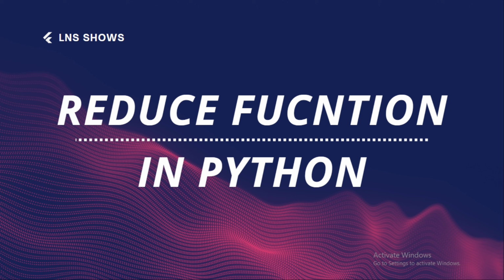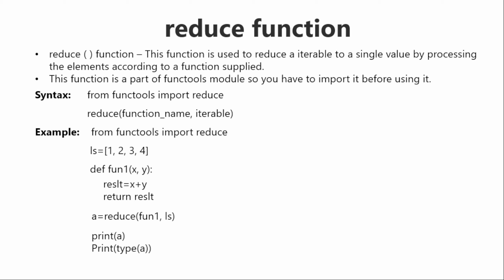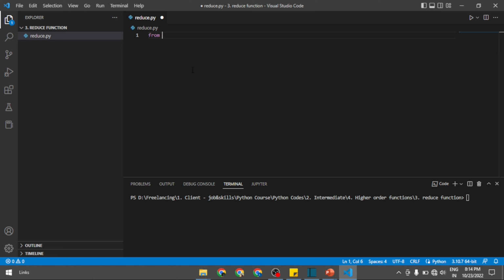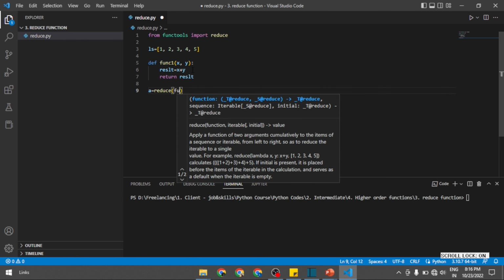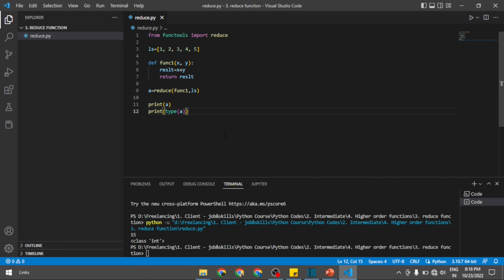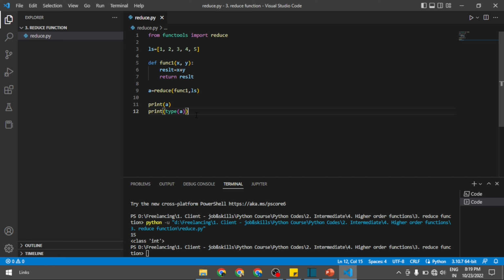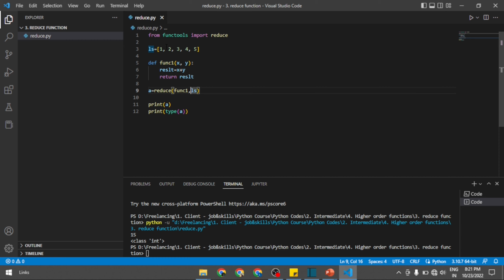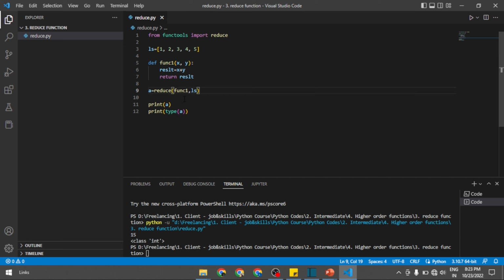Reduce Function in Python | Python Tutorial #24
In this session, we will delve into the powerful reduce function in Python, a versatile tool for reducing iterables to single values through customizable functions. Learn how to leverage this function to streamline your code and achieve efficient data processing.

Timestamps:
0:04 Introduction to the reduce function
2:28 Explanation and example of reduce function usage